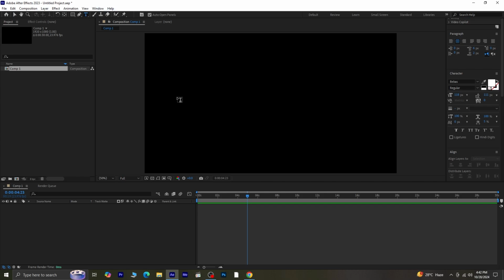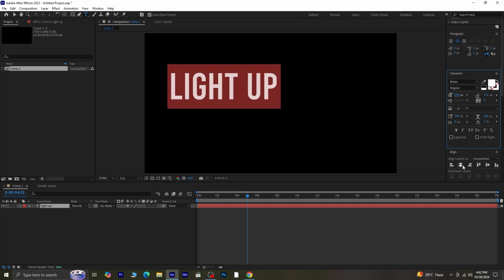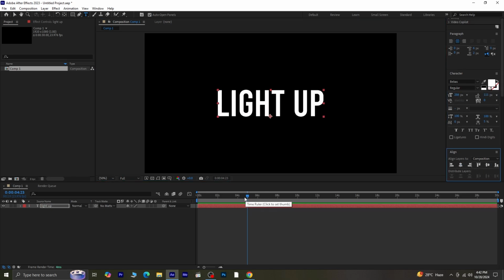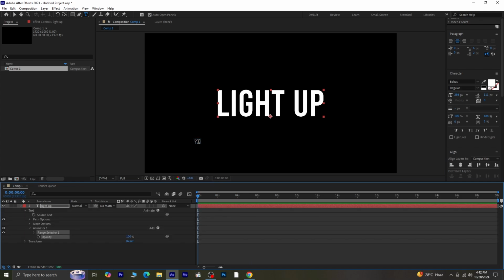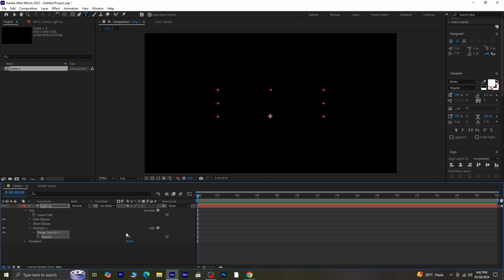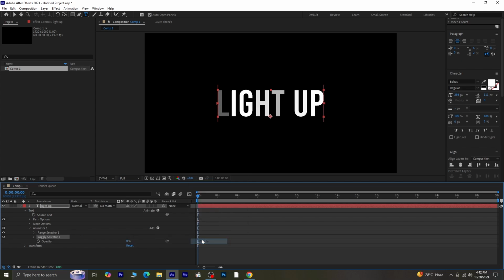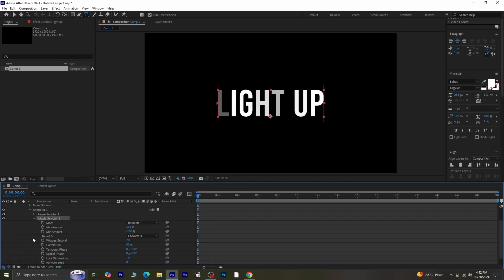FLASH Flicker Text Animation Made EASY in After Effects!